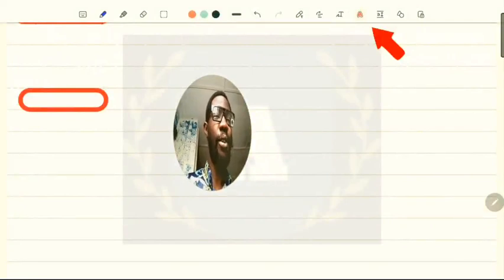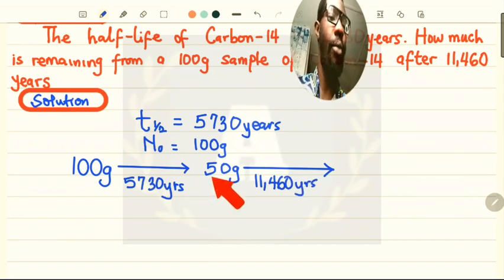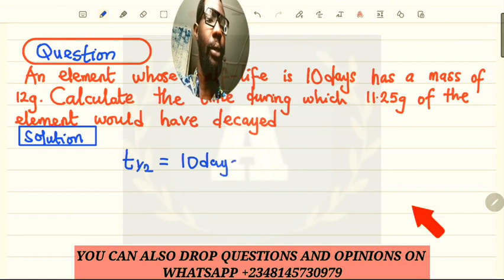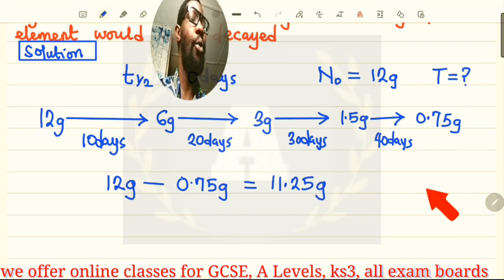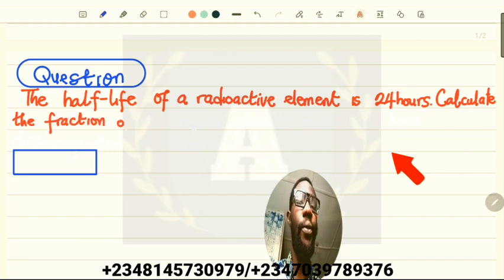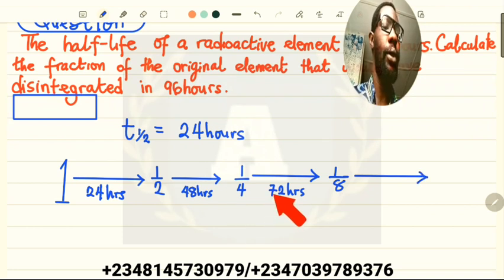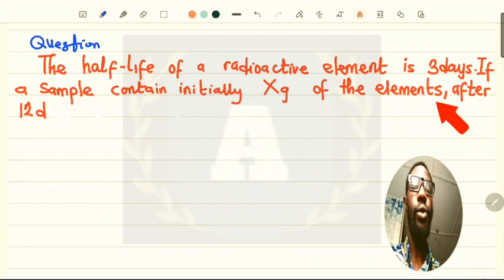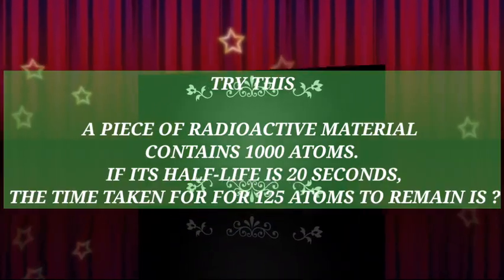HALF-LIFE WITH EXPRESSION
THIS ASPECT OF NUCLEAR PHYSICS TEACHES ABOUT HALF-LIFE.  HERE, YOU WILL LEARN MORE ABOUT REMAINING MASS, AND ALSO MASS THAT WOULD HAVE BEEN DISINTEGRATED